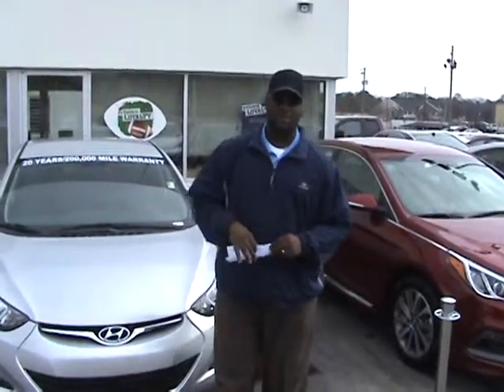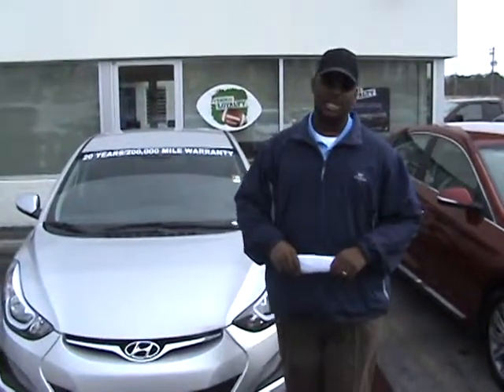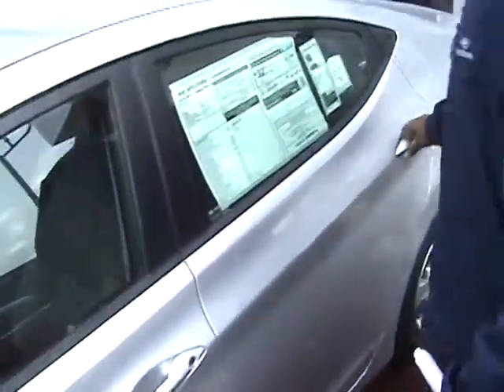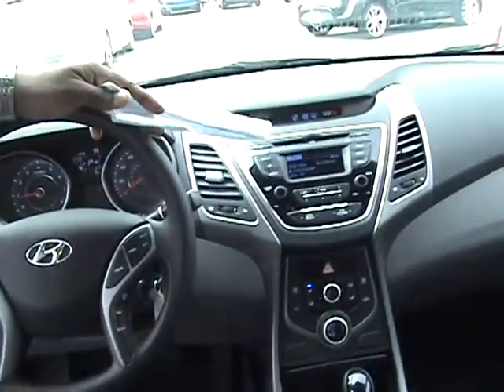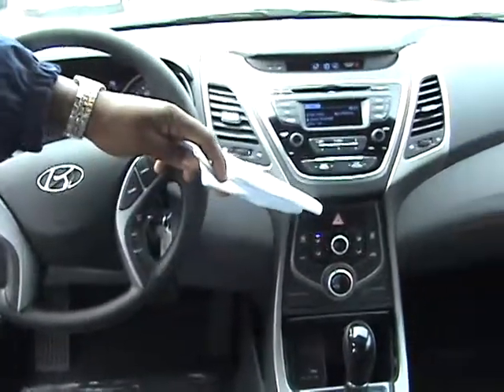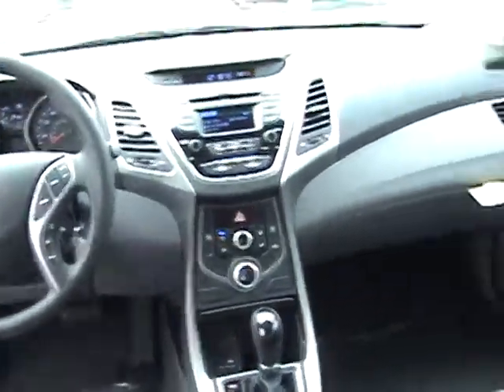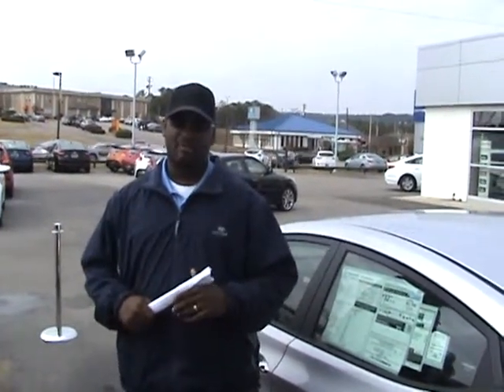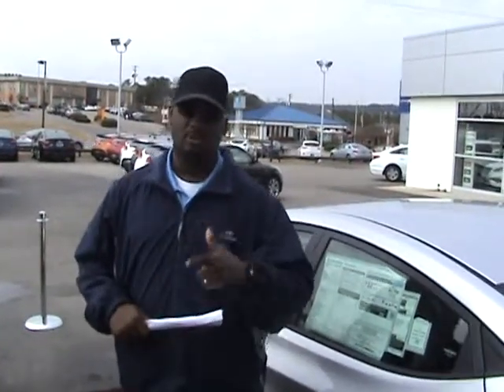Hey Mitchell, CHECK OUT THIS 2015 HYUNDAI ELANTRA FROM TAMERON HYUNDAI IN HOOVER ALABAMA